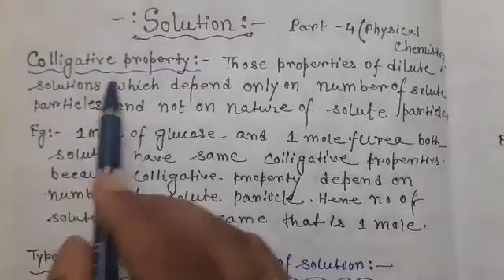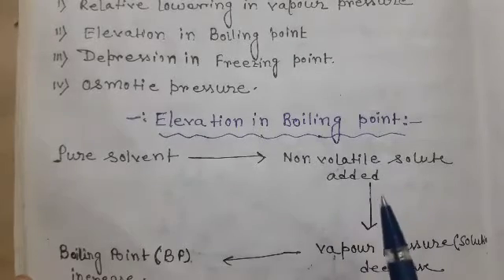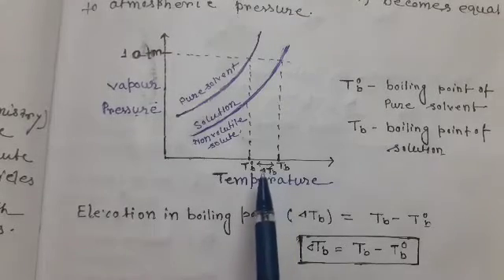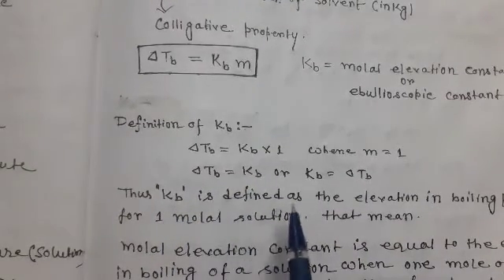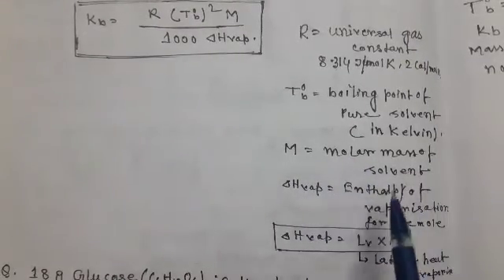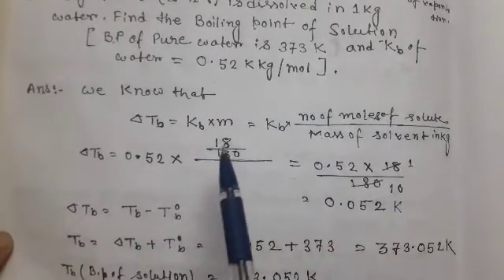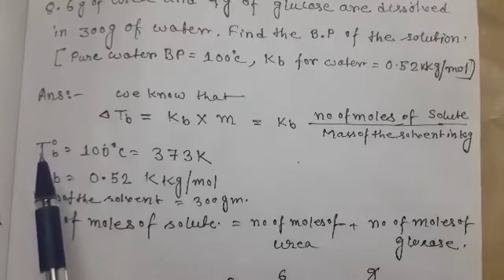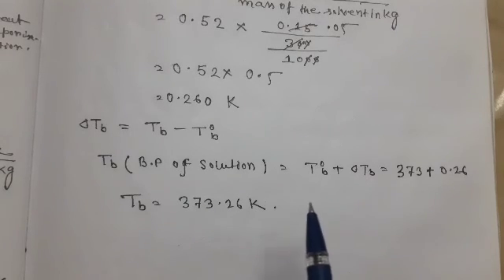CLASS XII , CHEMISTRY (PART 8)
IN THIS VIDEO CLASS XII's CHEMISTRY IS DISCUSSED.